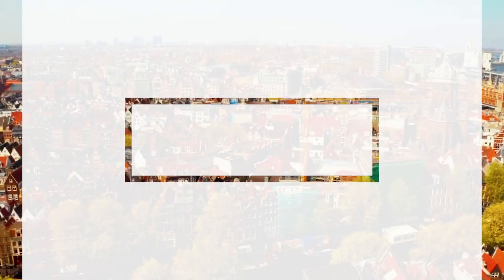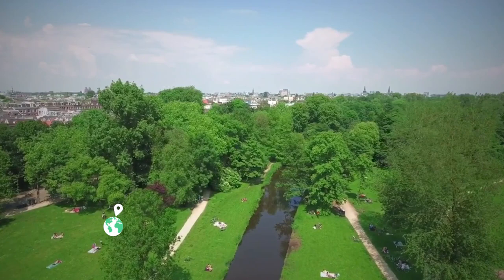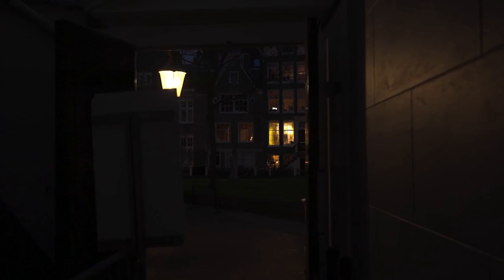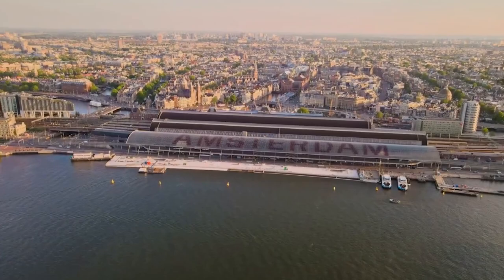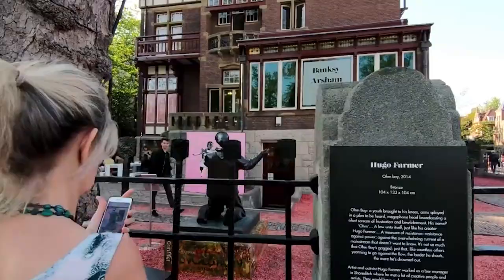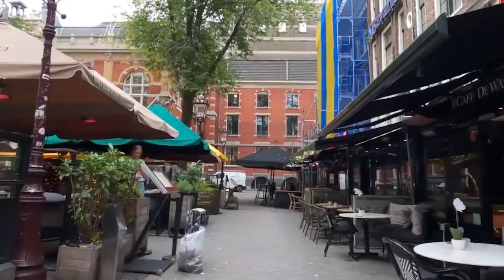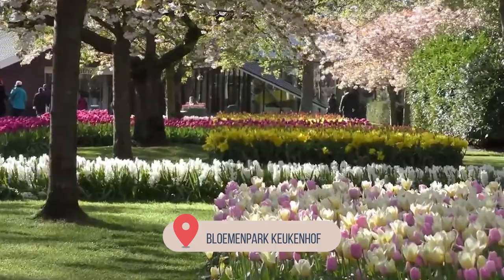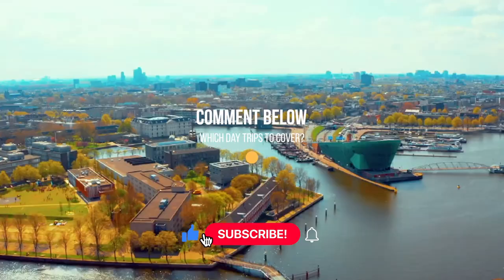Amsterdam - What is the BEST way to visit Amsterdam?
The BEST things to visit in Amsterdam

A visit to The Netherlands have to be on you bucket list!

Amsterdam is a city with a lot of history. There is a lot to do in this city and it is definitely worth a visit!

In this video we take you on a day trip to Amsterdam and see how you can visit the city in the most efficient way.